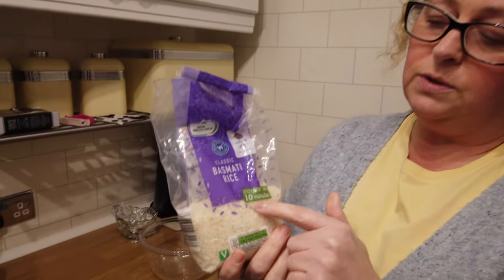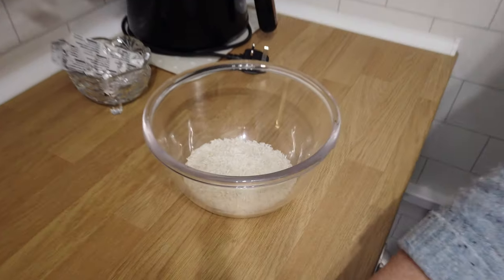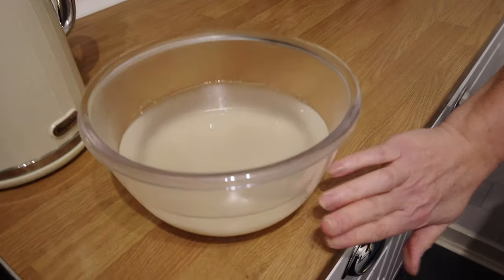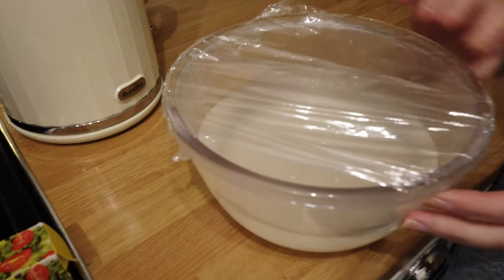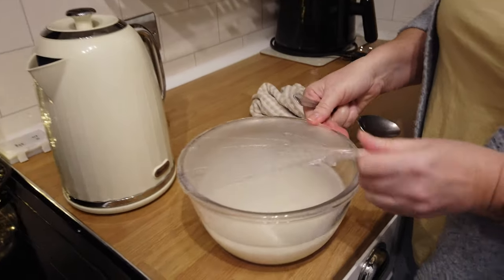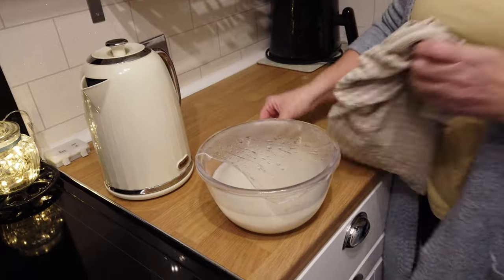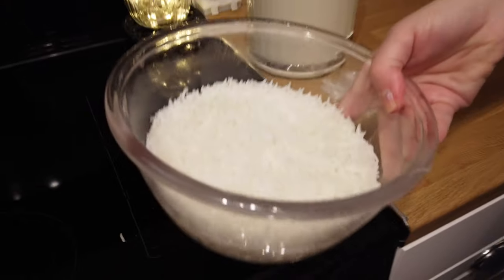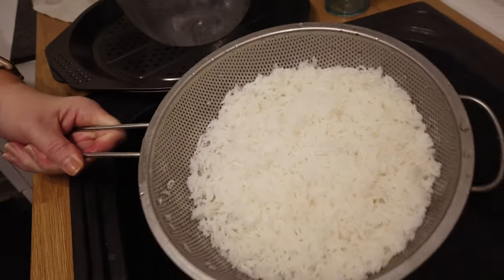Easily Cook Rice in The Microwave | We Show You How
Since Tracy has been asked how she cooks her rice in the microwave, she has decided to show you in a video.

Welcome to our channel, we are Tracy & Colin The Food Huggers and we love to review food and at the same time entertain people and bring a bit of laughter and joy to everyone who watches our channel.

The food lovers dream that's The Food Huggers.